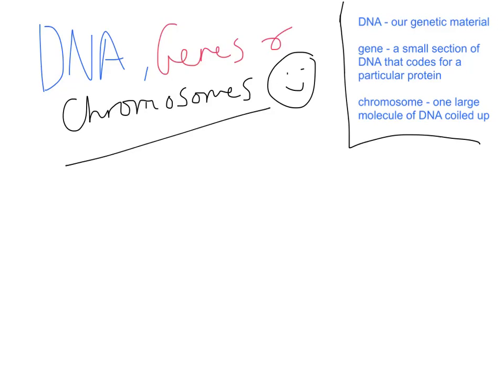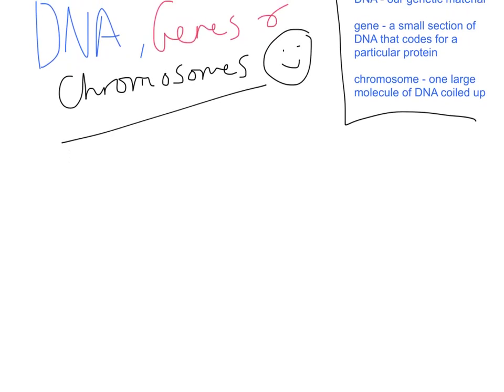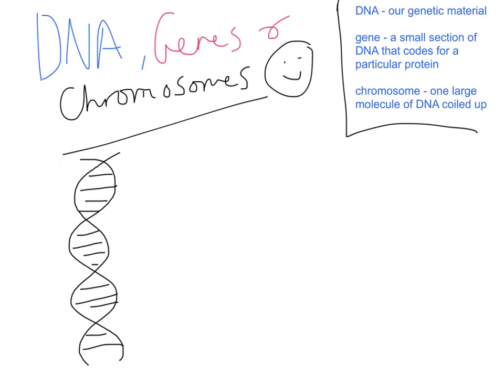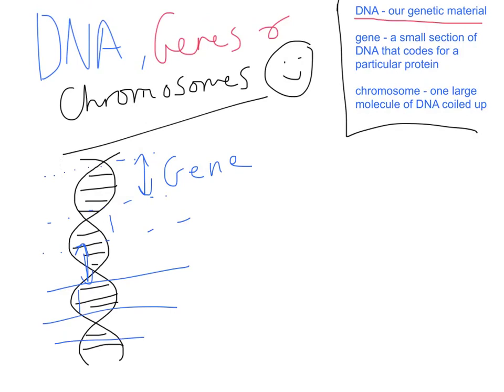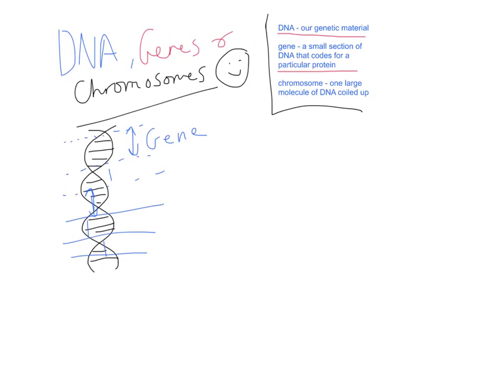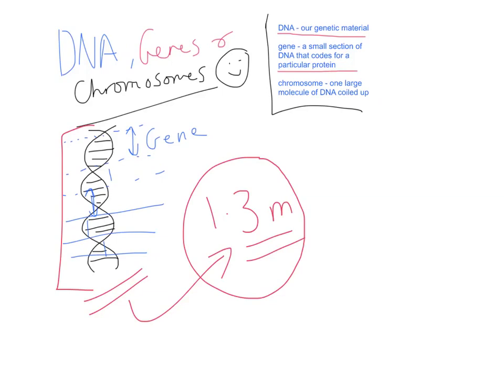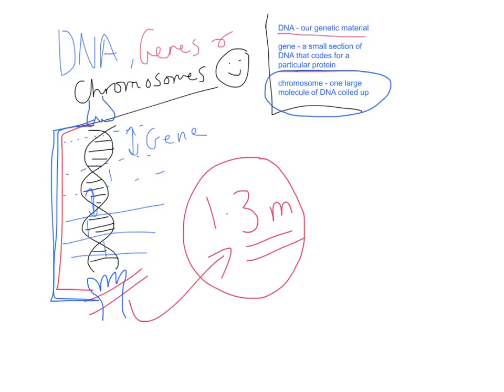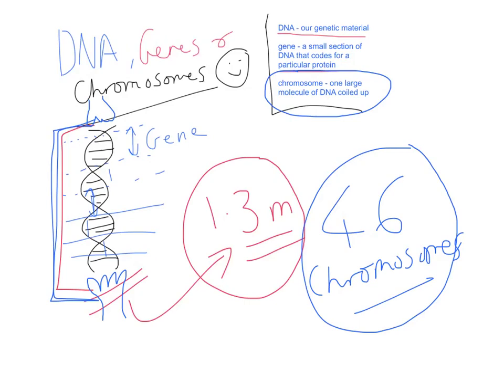mr i explains: The difference between DNA, Gene and Chromosome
In this video, I explain the meaning of the terms DNA, gene and chromosome.